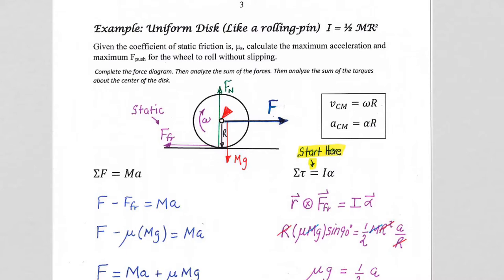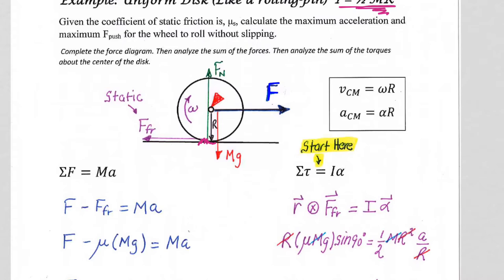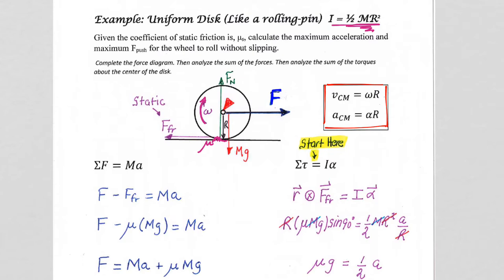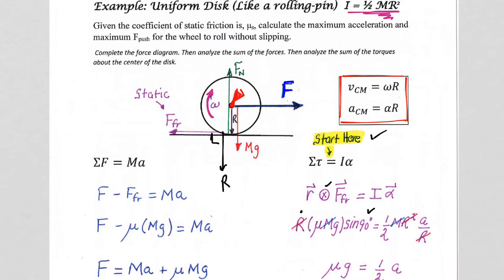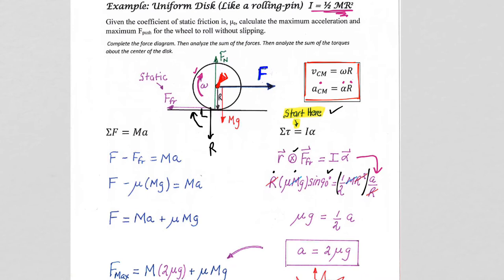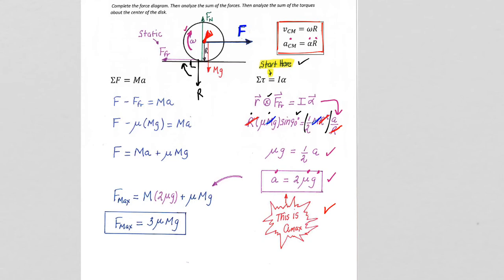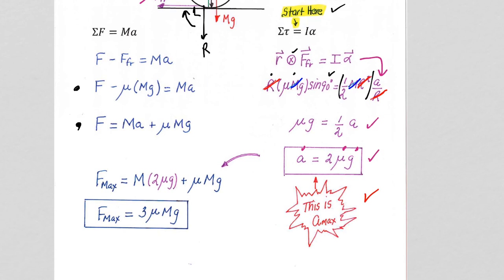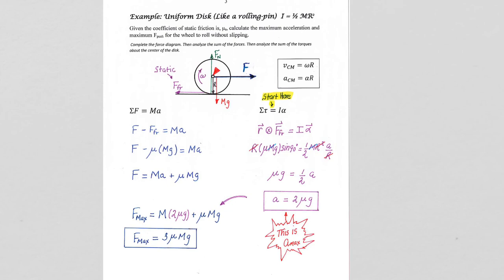Ch12 N3 Rolling Pin Example